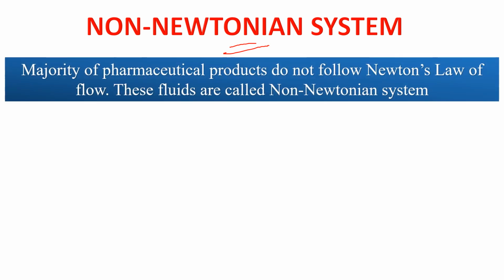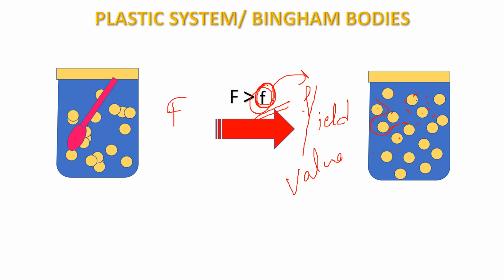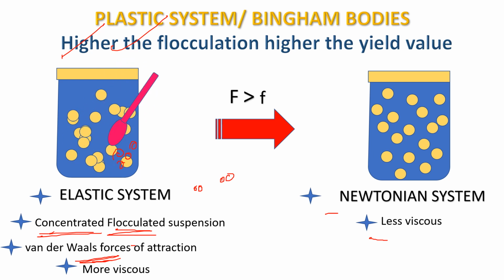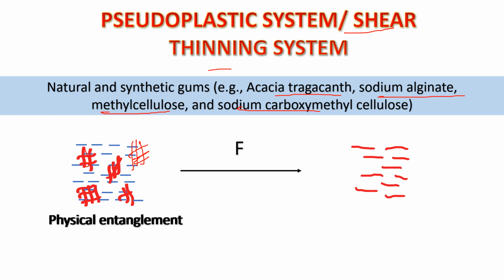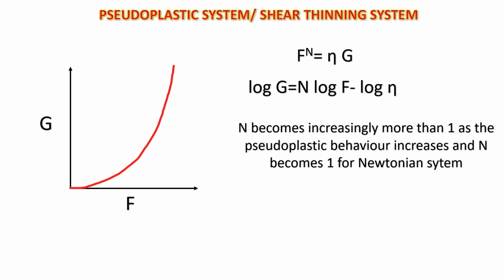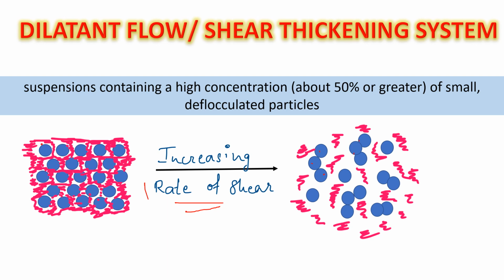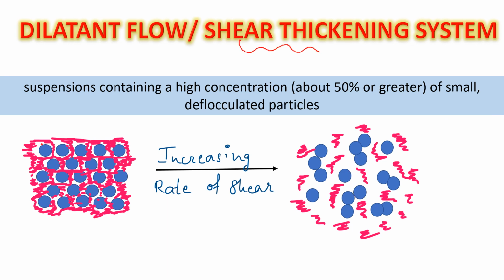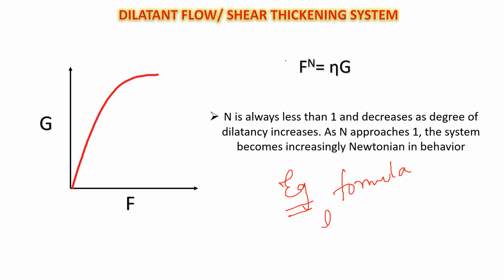Part 2: Rheology | Non Newtonian System | Pseudoplastic flow | plastic flow | Dilatant flow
You are free to call or message us.